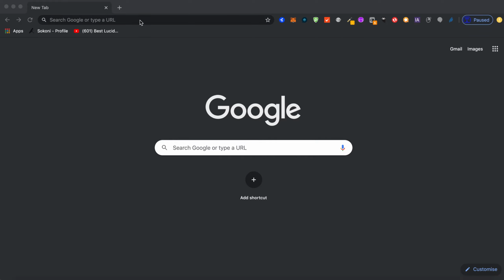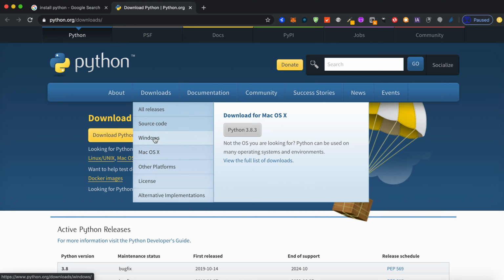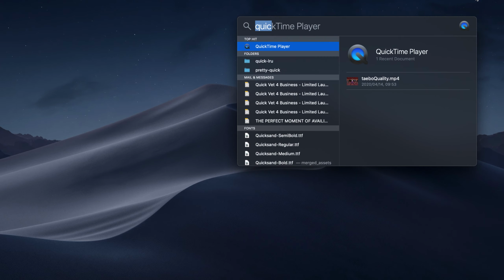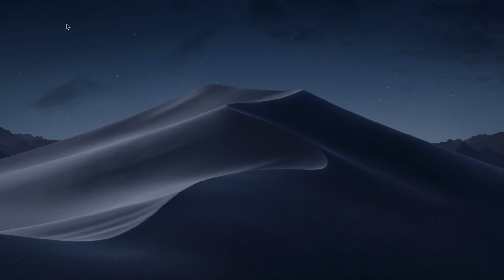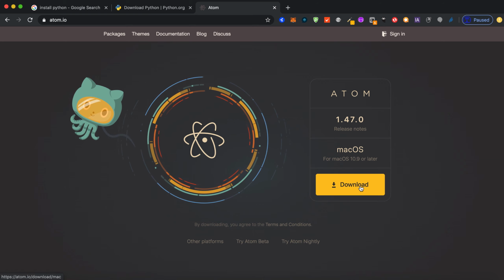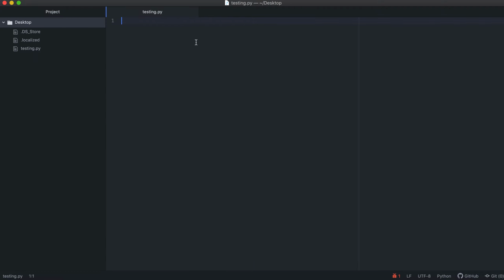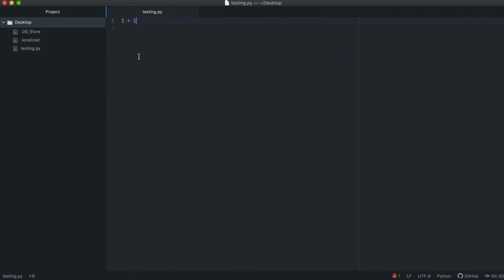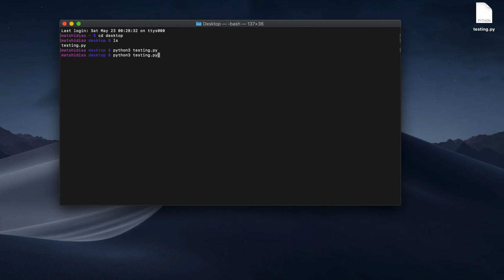How to automate twitter posts with python - How to install Python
How to automate twitter posts with Python for beginners. No programming experience or knowledge required, this course series was created for people with no programming skills and beginners.

In this lecture we will learn how to install python from scratch.

Follow along for the entire course series to be able to build your own twitter bot that will automate your twitter feed with random pre-selected tweets and hashtags.

You can learn how to post test, images and data collected from APIs for your twitter feed.

Python code for this tutorial series will be made available in the final videos, so you can follow along with us.